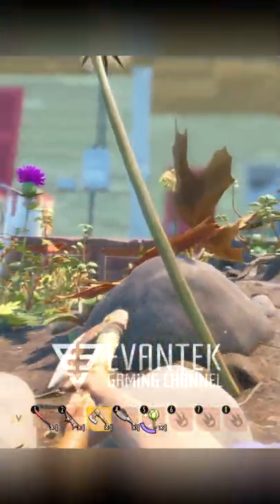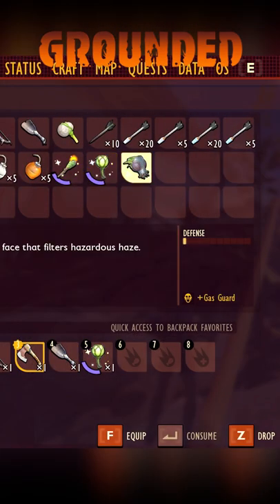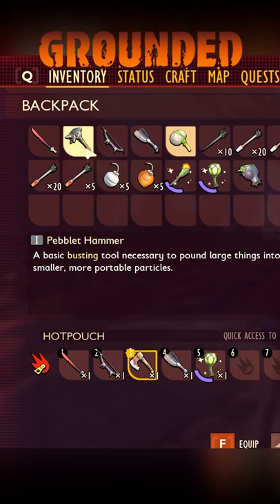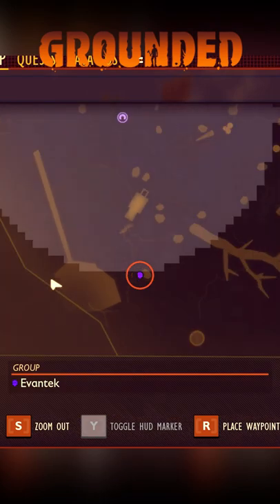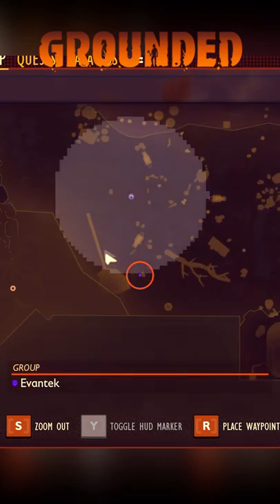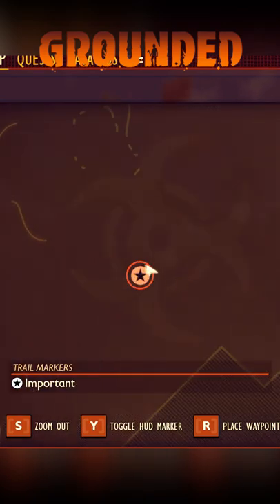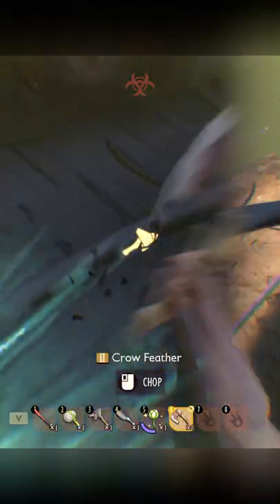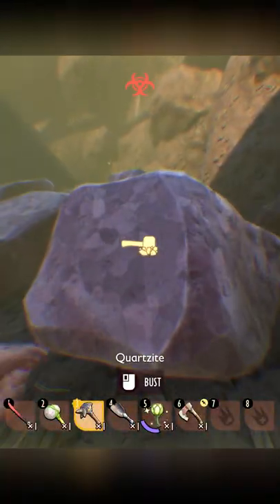Best Quartzite Location Grounded